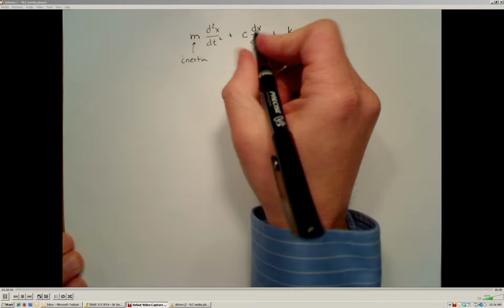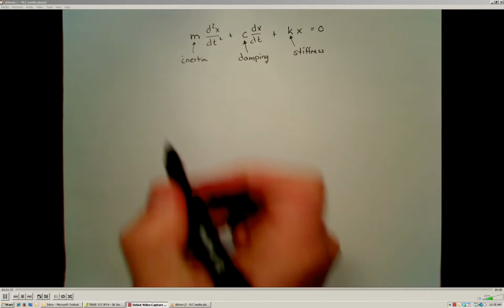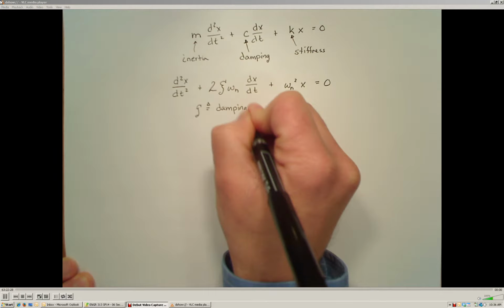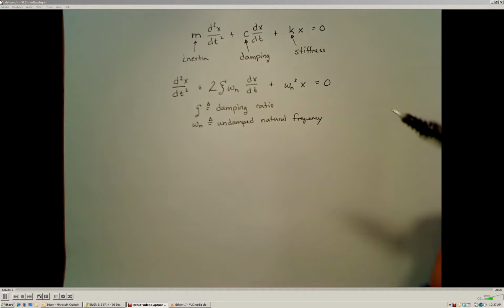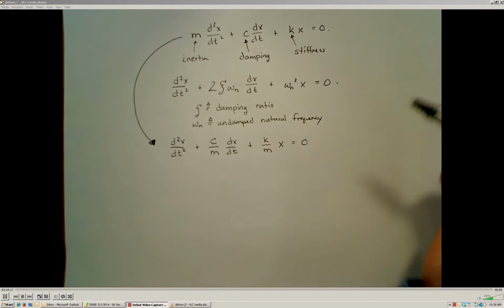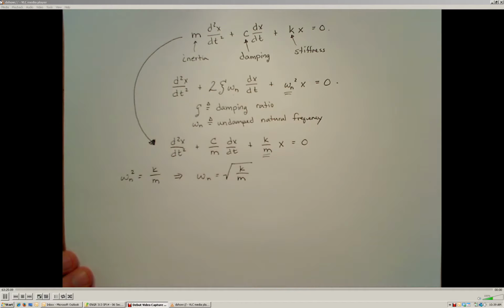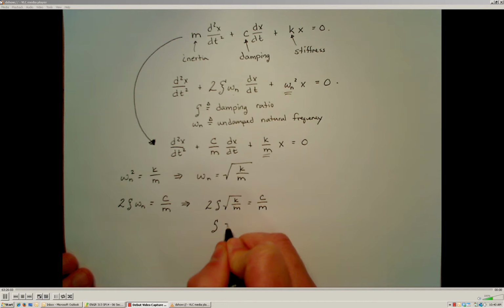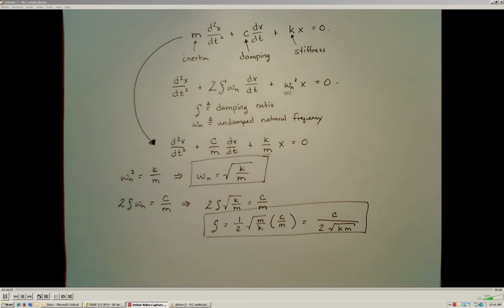ENGR 313 - 06.04 General Second Order Variables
Important variables for second order systems (inertia, damping, stiffness, damping ratio, undamped natural frequency)